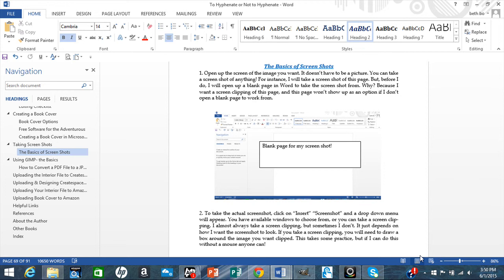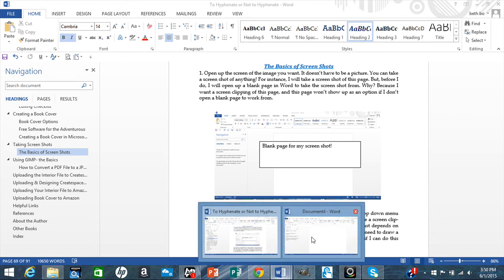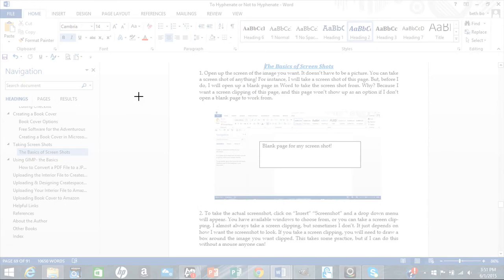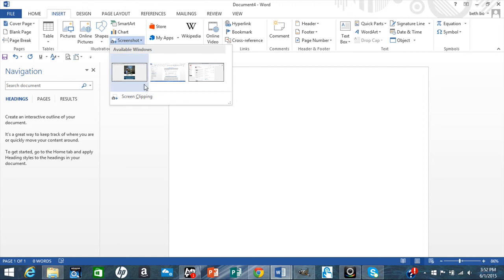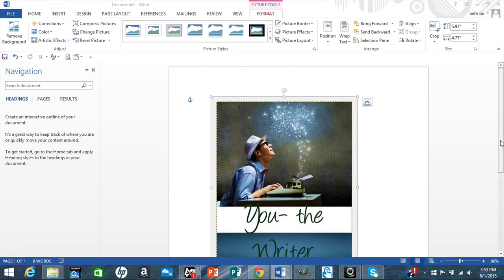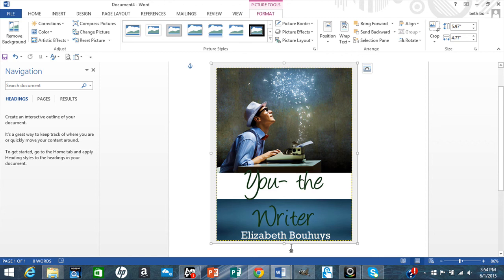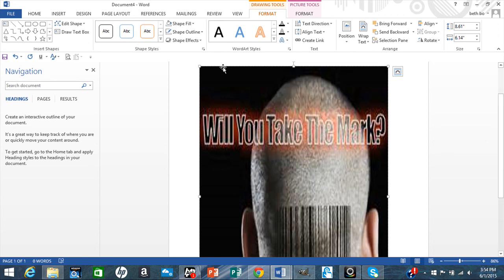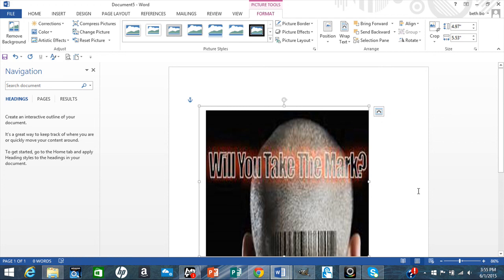The Basics of Screenshots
How to take a screenshot in Microsoft Word & Why you might need to use this feature.